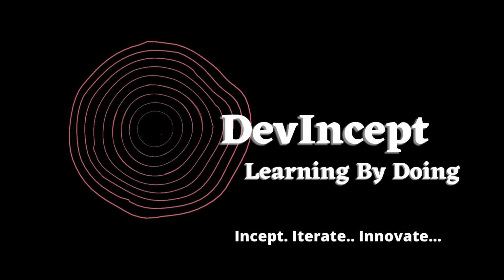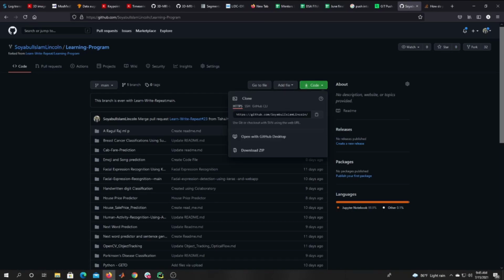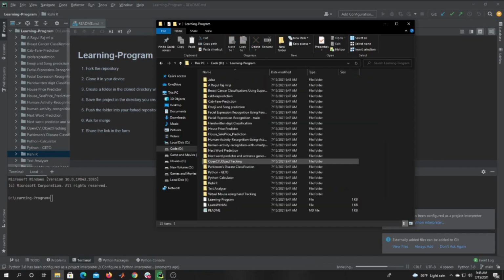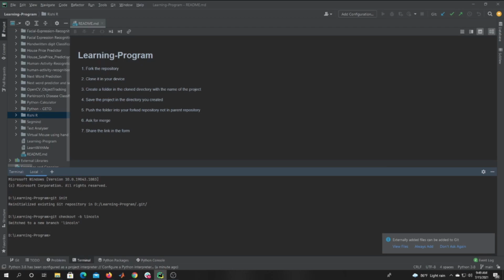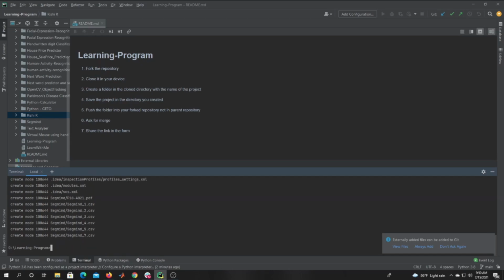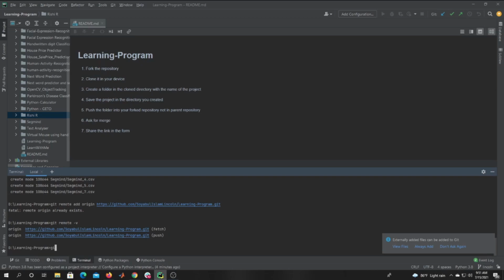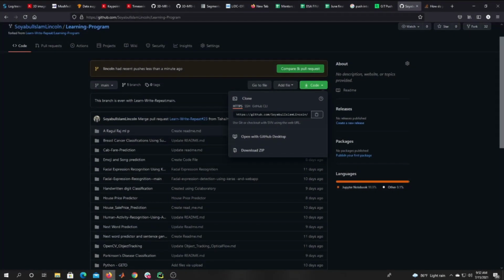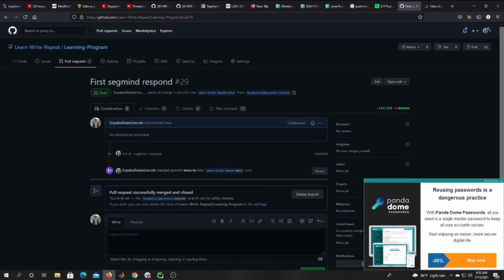How to push project in Github open source | DevIncept | Opensource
In this video, We will be discussing how to push project files to GitHub